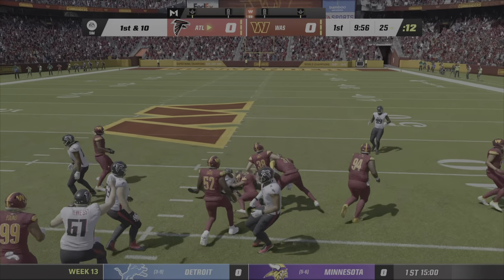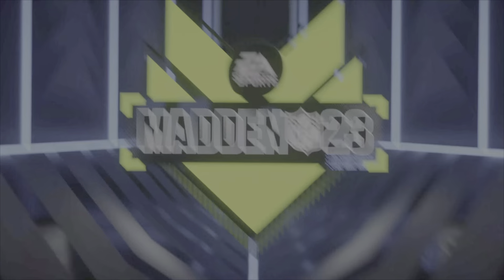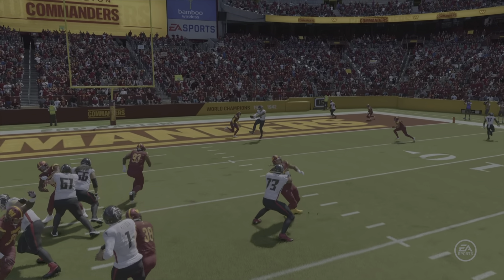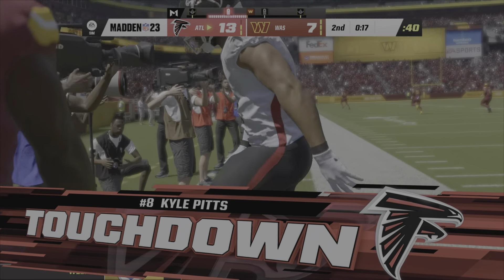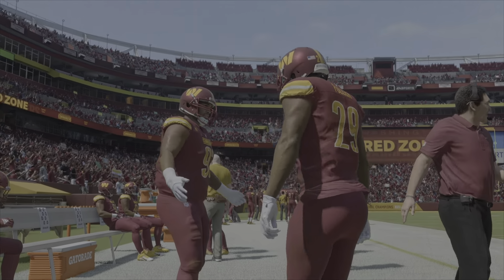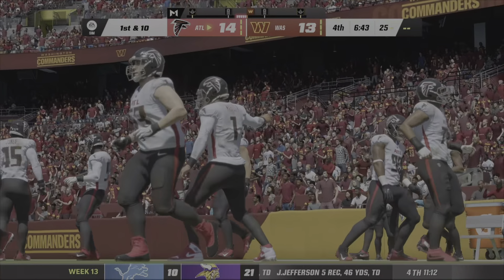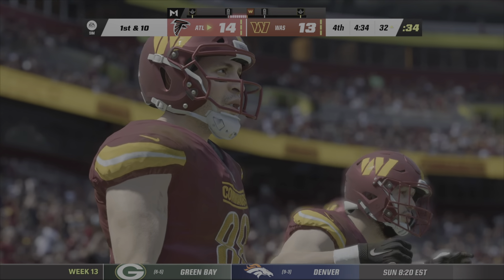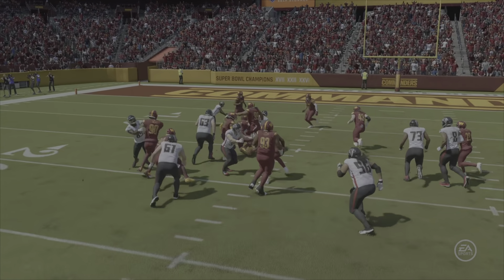Film - Atlanta Falcons @ Washington Commanders Highlights 1080P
Nice Runs and Plays